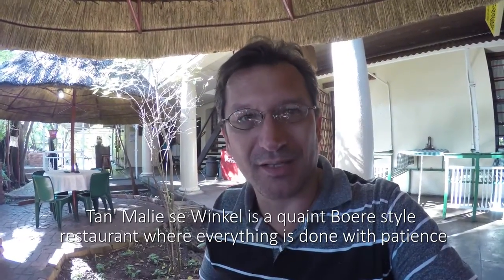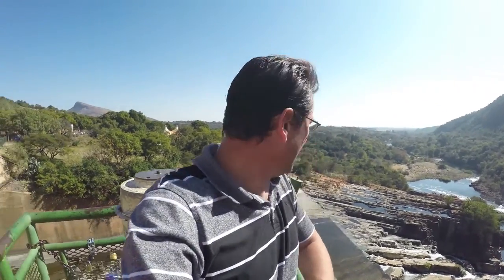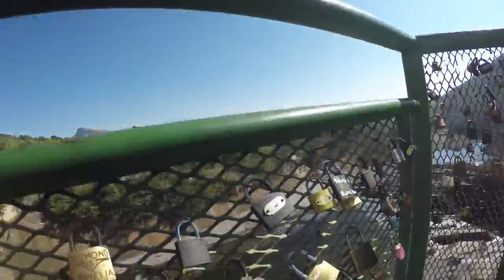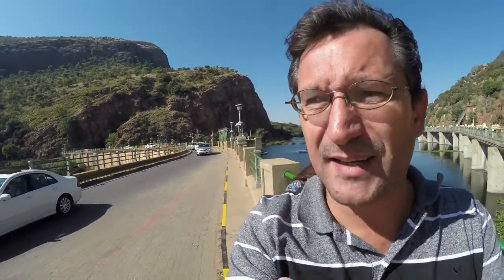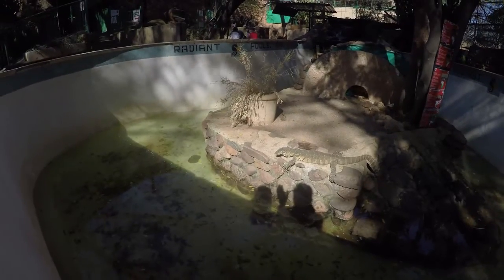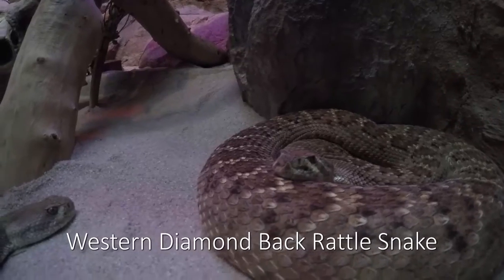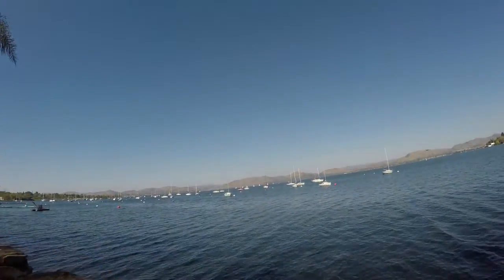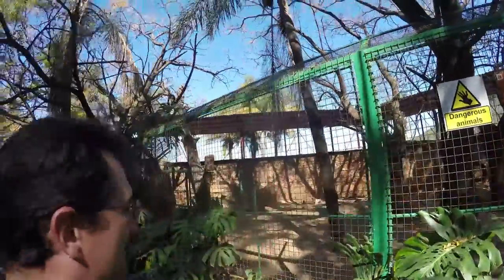VLOG - A day out to Hartbeespoort on 19 June 2016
This is a personal VLOG entry of our visit to Hartbeespoort on Fathersday, 19 June 2016.  My girlfriend decided that she wanted to treat me to something a little different and as both of us had not been to Hartbeespoort in many years we decided to spend the day there.  This video shows just a snippet of our day as I did not want to spoil everything by walking around with a camera the whole time.  This video summary does show just a very small piece of what can be experienced in Hartbeespoort and one would actually need quite a few days to see everything.